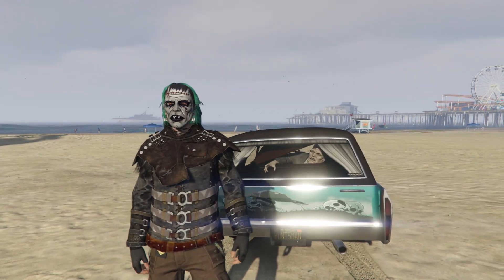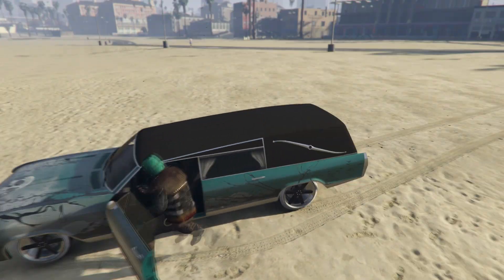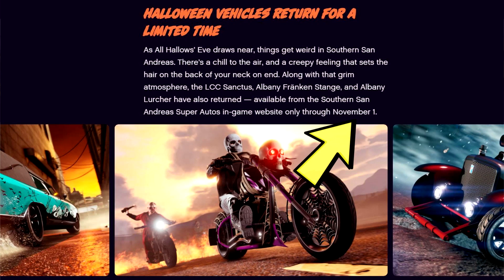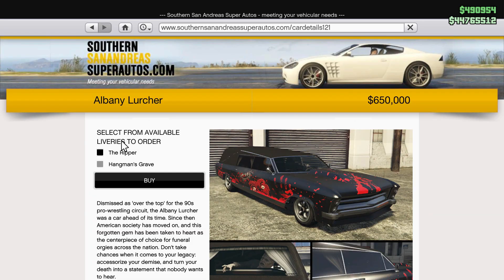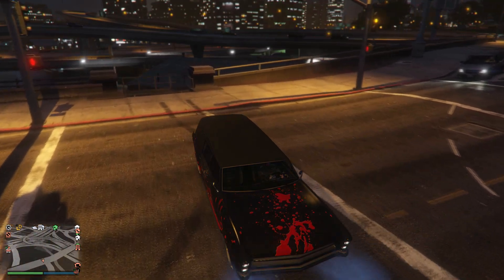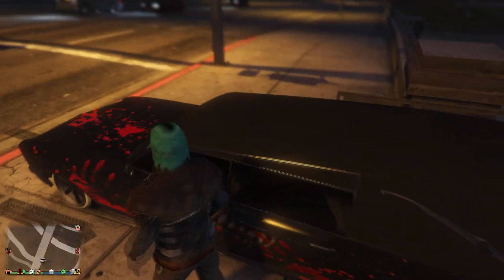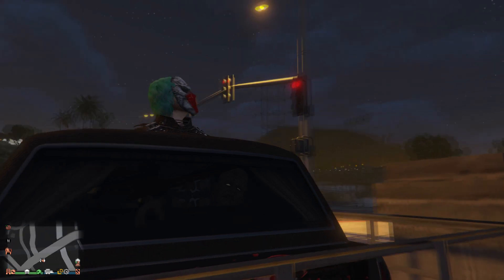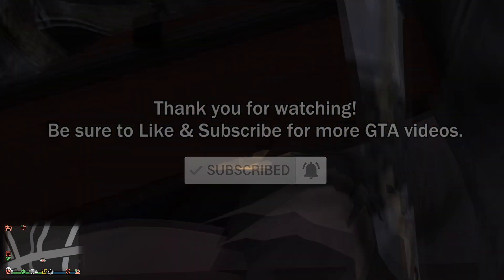GTA 5 Online HALLOWEEN EASTER EGG Using This Simple Trick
Ever wondered how to get up close and personal with FRANKENSTEIN in GTA 5 Online. This small trick will help you sit beside FRANKENSTEIN which is an easter egg added by Rockstar inside Albany Lurcher Car, which is one of the Halloween exclusive vehicles in GTA 5 Online.